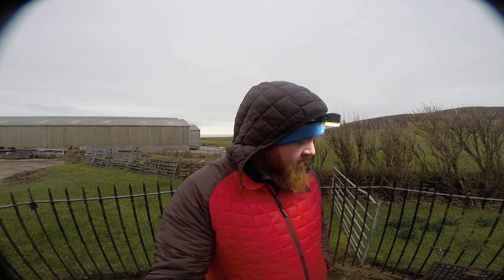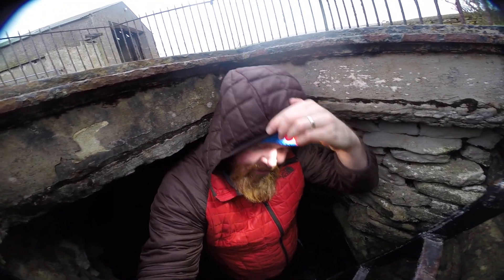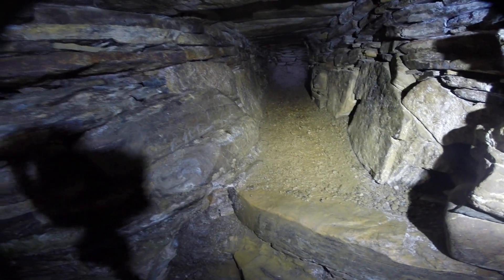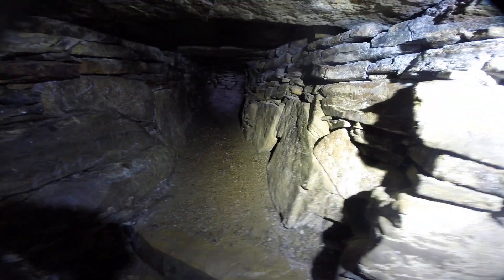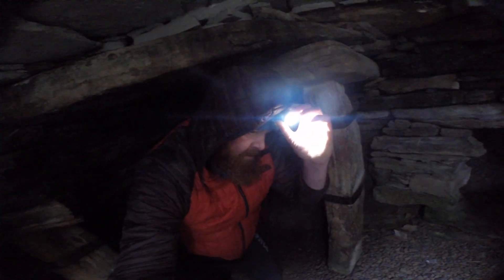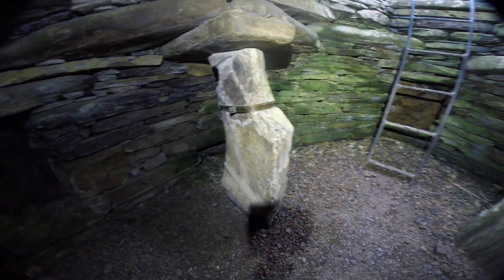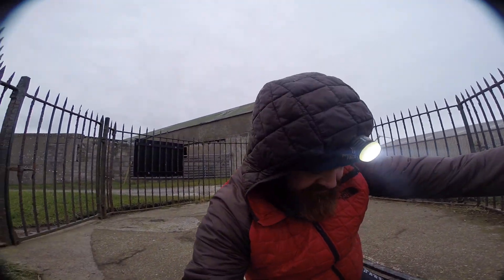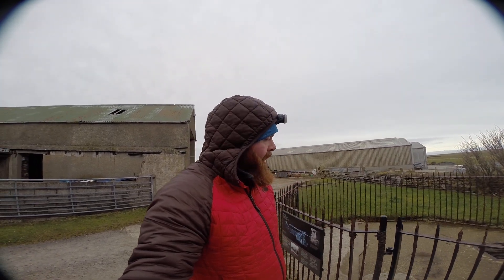Uncovering an Iron Age Bunker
My friend Shona and I explore the Rennibister Earth House, a small Iron Age subterranean complex with 5 chambers. It also includes a fine example of an Orkney souterrain, a stone lined underground passage.

The bunker style earth house was built around 2500 years ago and likely used to hold grain for food. Perhaps later into the Viking Ages it may have been used as a burial chamber.

It was discovered by accident in 1926 when a threshing machine partially fell through its roof and up to 18 humans remains were discovered in a pile on the ground.

If you are visiting Orkney and love your ancient sites then this is free to access. Please be aware that it is on a working farm, so be careful not to run into an escaped bull or tractor :))